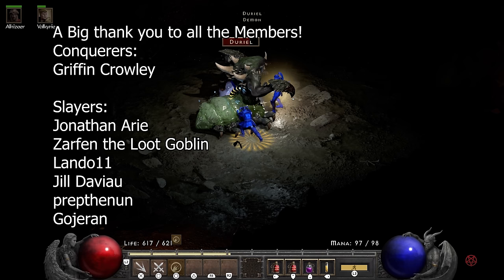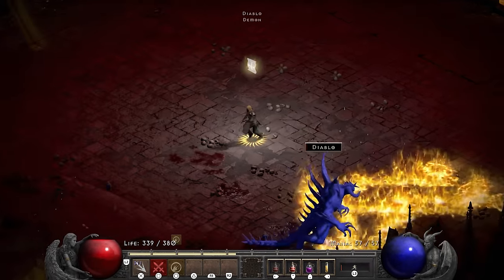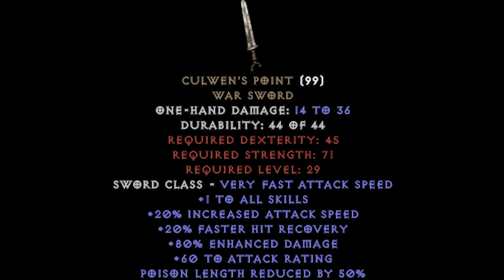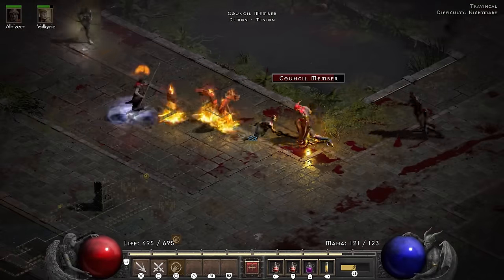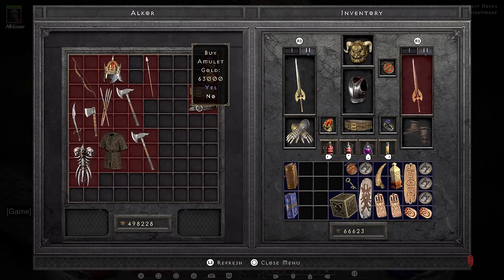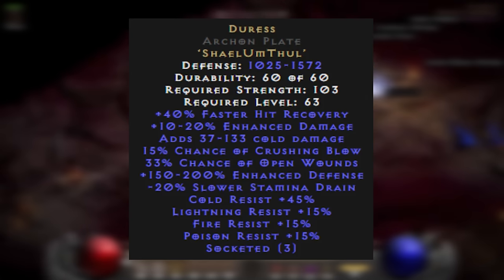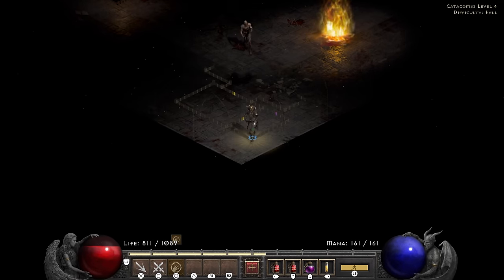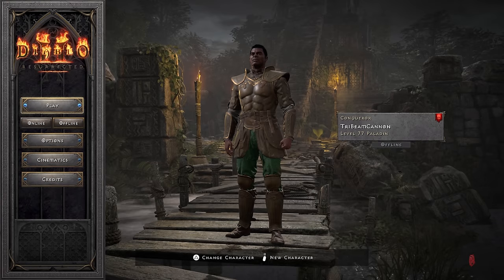I Tried a Holy Fire Zealot (HC, SSF)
New Pokémon Snap - Volcano
Fire Emblem Fates - Conquest
Sonic and Knuckles - Lava Reef Zone Act 1
Mario Kart 64 - Bowser's Castle
Super Mario galaxy - Melty Molten Galaxy
Starfox 64 - Sector Y and Solar
Ori and the Blind Forest - Mount Horu
The Legend of Zelda: Twilight Princess - Goron Mines
Donkey Kong Country: Tropical Freeze - Scorch 'N' Torch
Resident evil 5 - Wesker Final Battle - Deep ambition
Banjo-Kazooie - Game Over